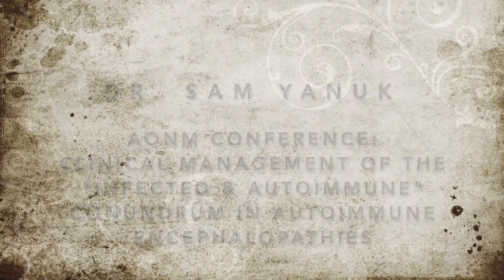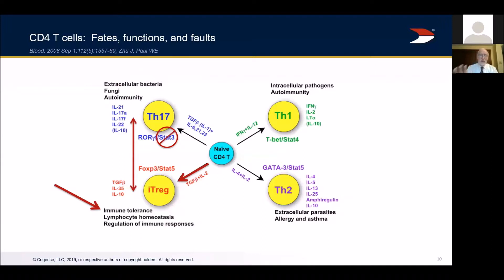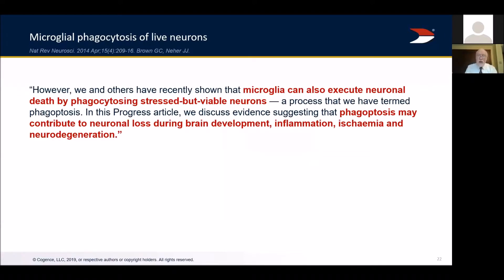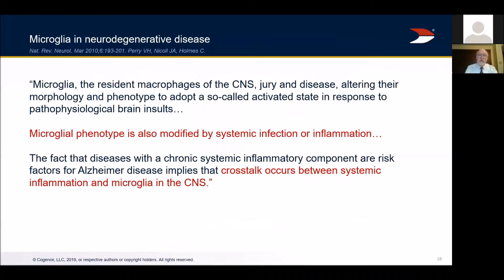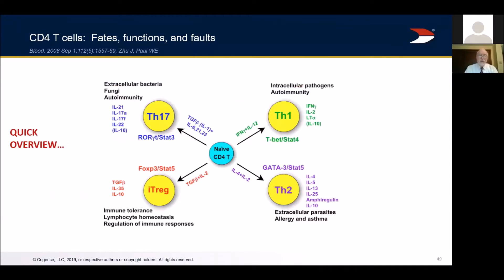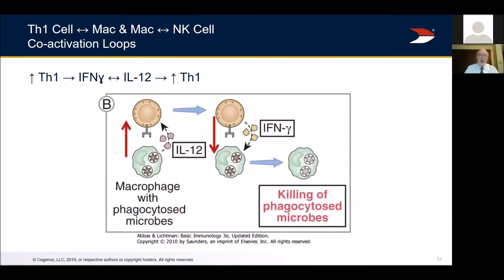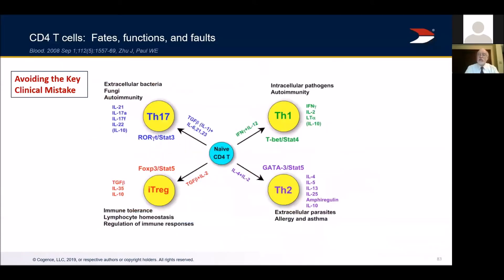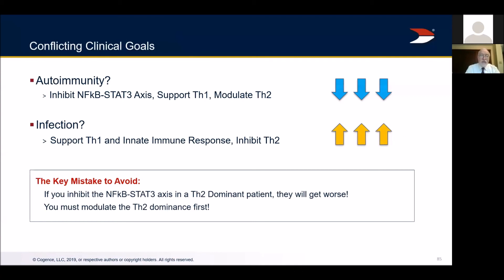Dr Sam Yanuck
Academy of Nutritional Medicine
May 2019 Conference
Multi-System Diseases
© AONM (Academy of Nutritional Medicine) 2019